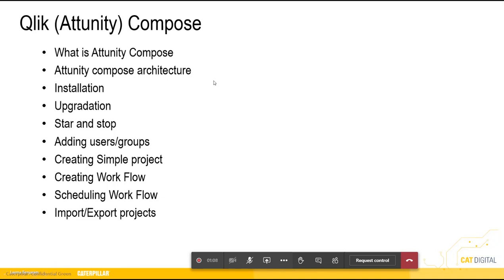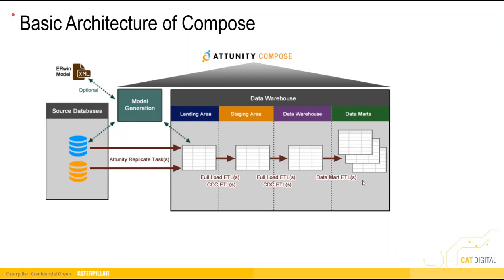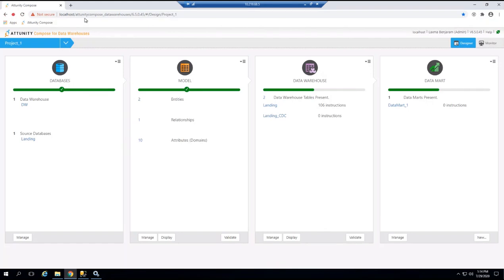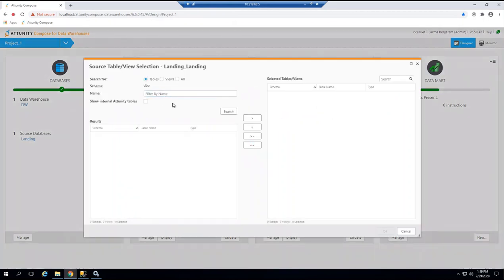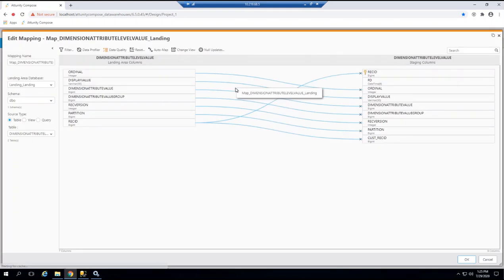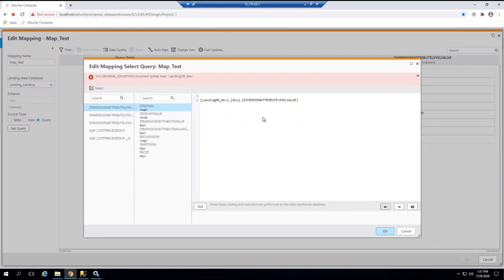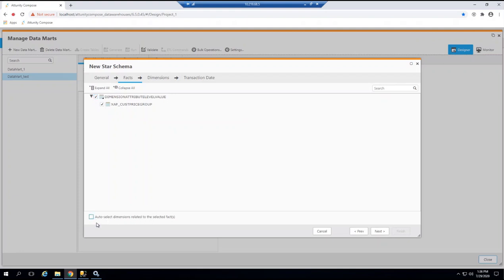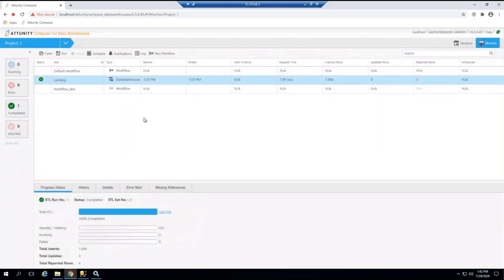Attunity Compose Training